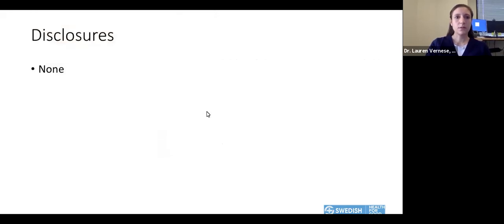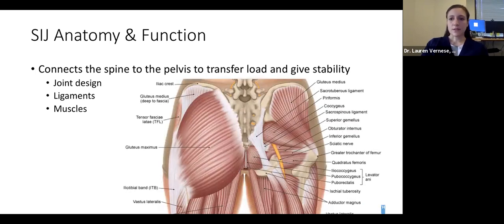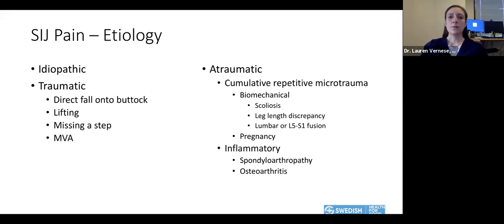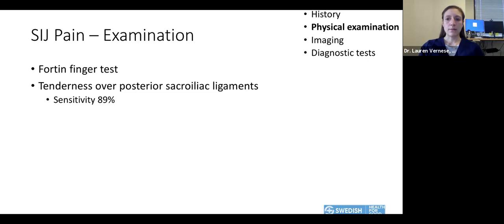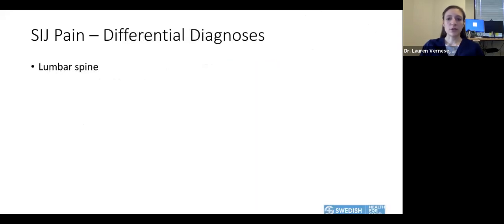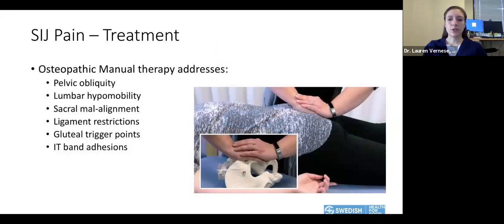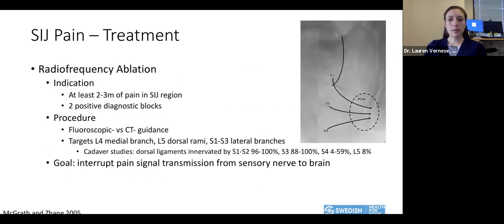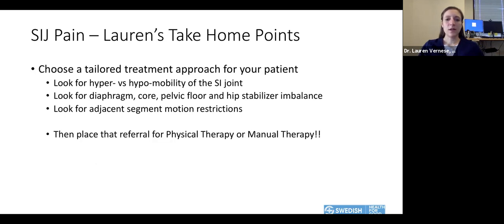Dr. Lauren Vernese, DO: SI Joint Dysfunction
Kerri Smith, PT invites you to our latest free webinar featuring Dr. Lauren Vernese of Swedish Sport & Spine. Dr. Vernese talks all things SI joint; anatomy, research, treatment and management of related symptoms.